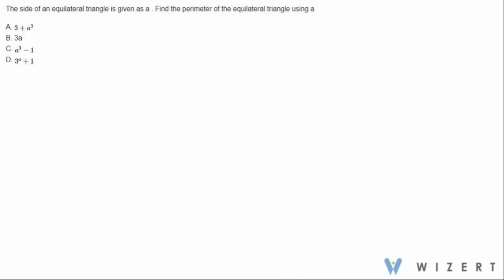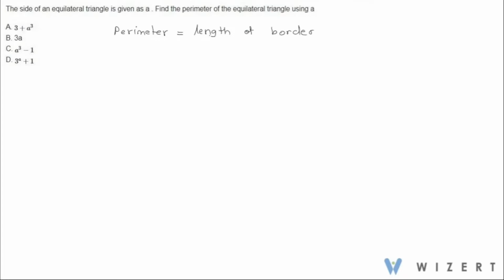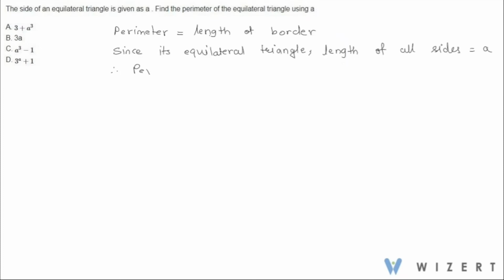Algebra-Expressions and Equations Word problems - Set 1621054825